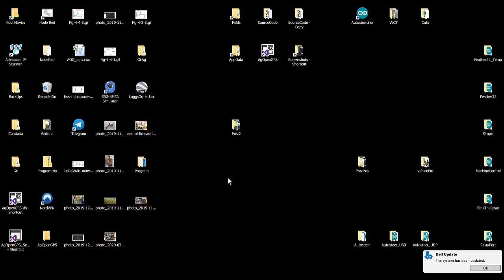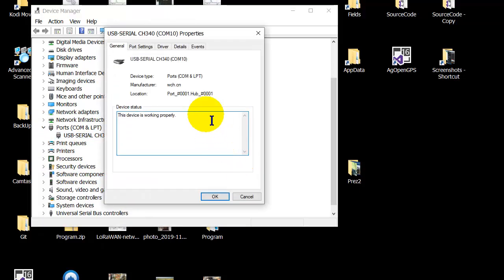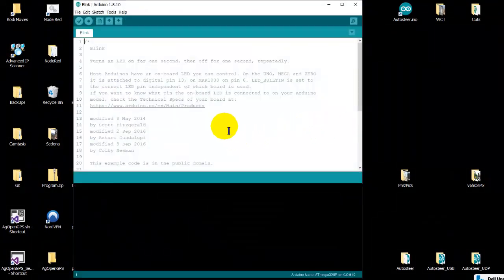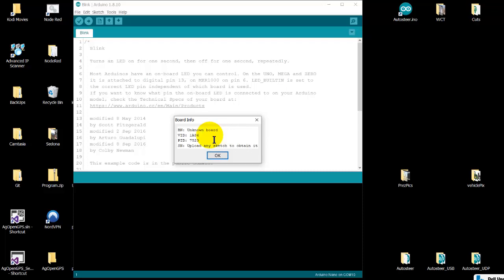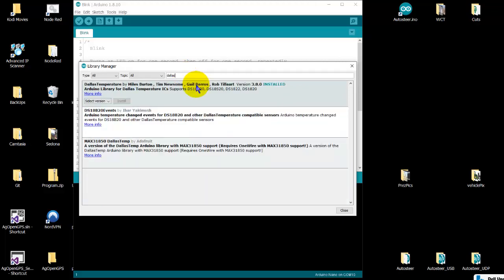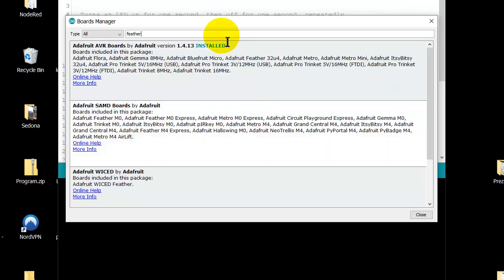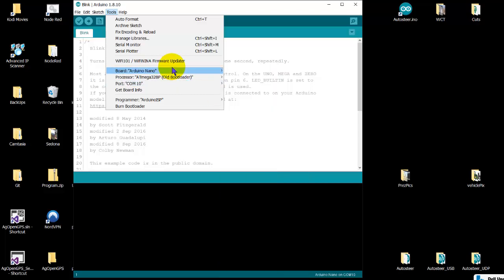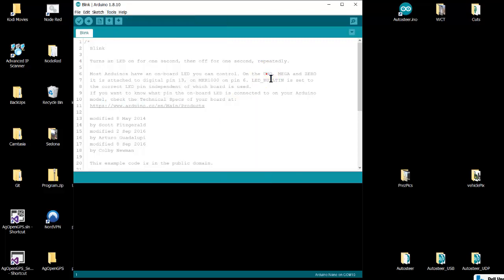Curt's Project - #1 Arduino IDE Config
We've started a new thread, Curt and I, about building section control. So some of these videos will be specifically about this thread in the Projects/Build section.